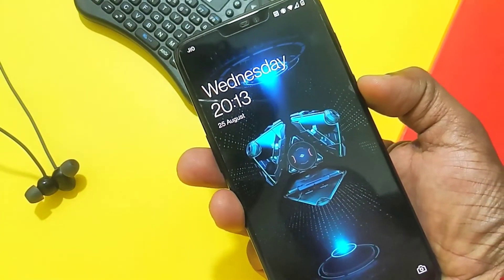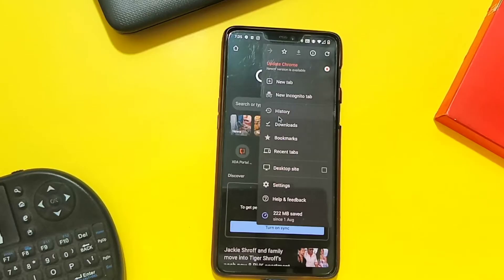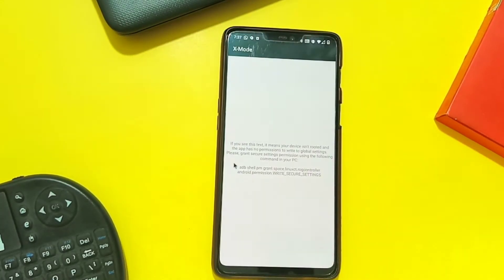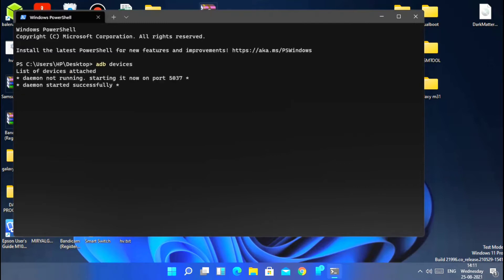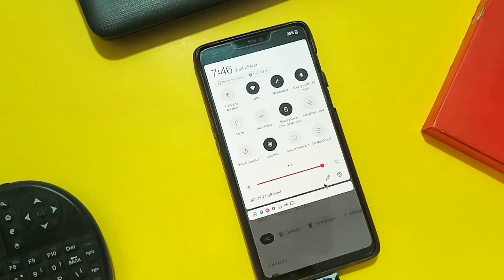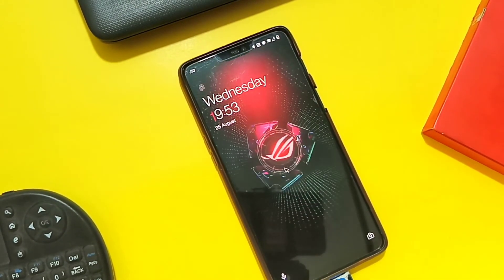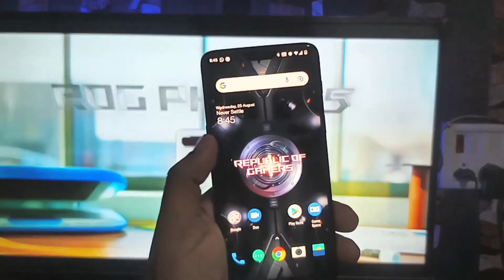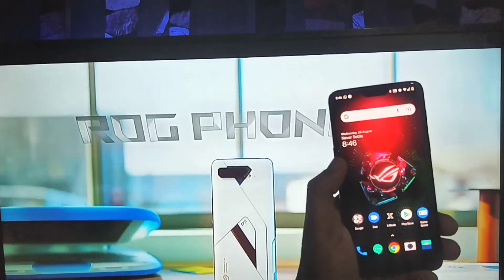ASUS ROGPHONE 5s Live Wallpapers For Any Phone With X MODE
Download ~

~ This app won’t bring Asus’ X Mode to your phone, it helps replicate the animation behavior and brings it closer to what you will find on ROG Phones.

Adb commands: (Click enter after typing)

1) adb devices

2) adb shell pm grant space.linuxct.rogcontroller android.permission.WRITE_SECURE_SETTINGS

Download adb drivers:
15 seconds Android ADB drivers: